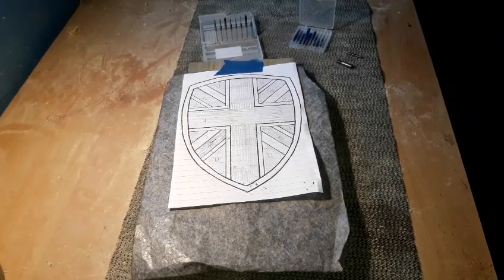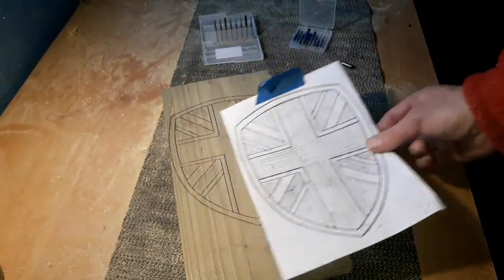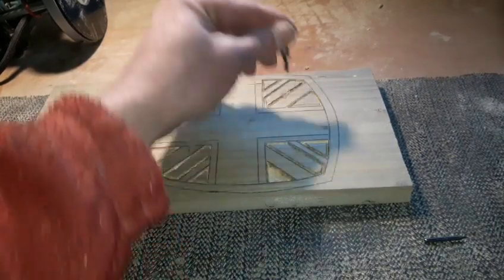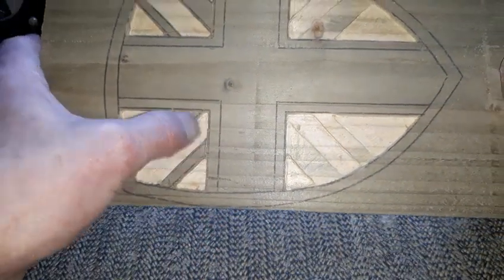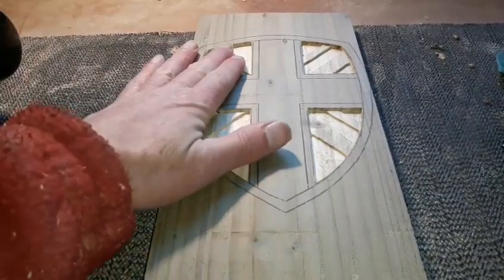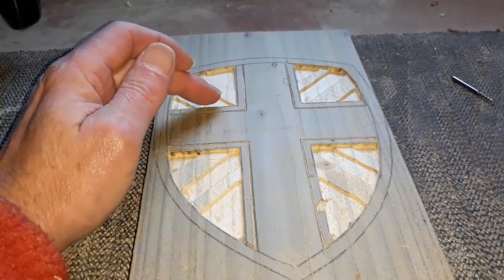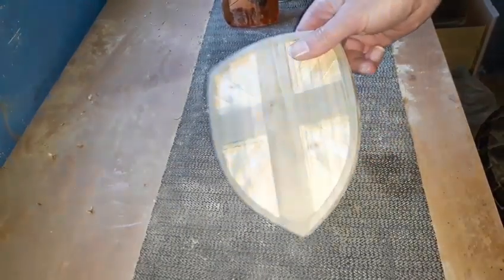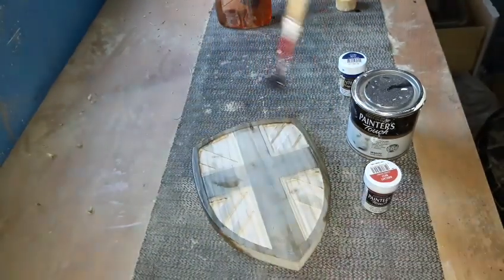Union Jack on fencing wood, router project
Union Jack, 8"x6",on 4 levels ,cnc bits for the lines,mill end bits for the clear out